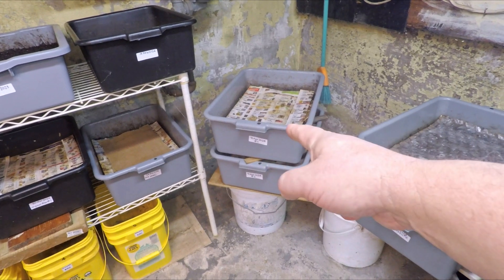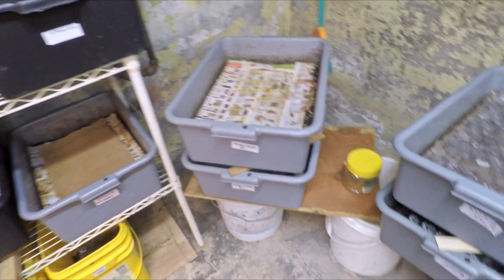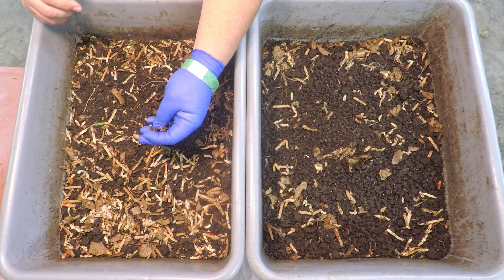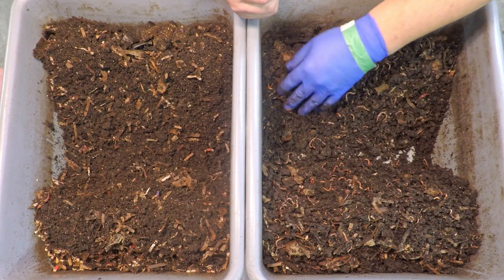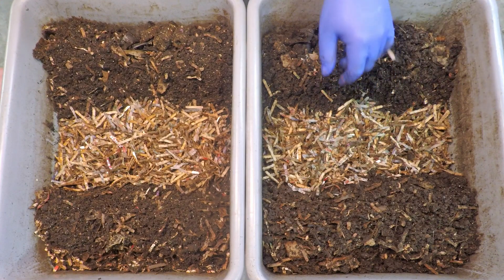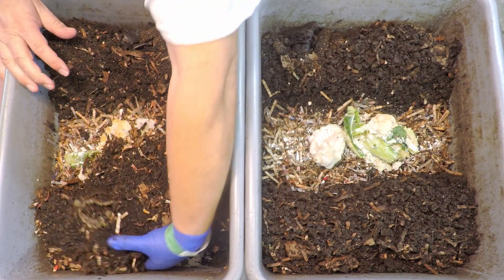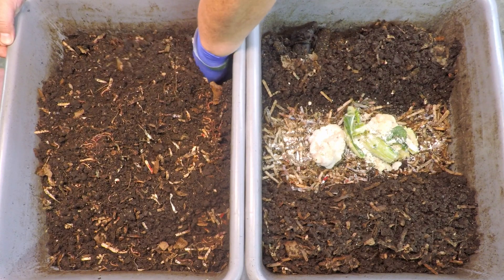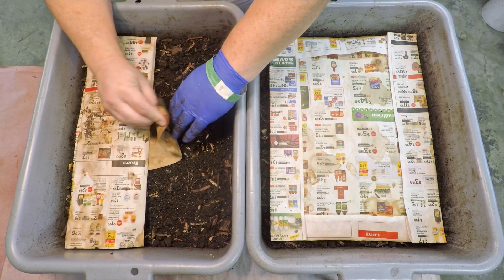Another worm exodus observed in 174-day red wiggler bins - vermicompost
Besides these two bins, there was a third system exhibiting the same issue with worms trying to leave their bins. Theories about the cause are contemplated - but in the end, it remains a mystery as to what the cause was

SEE-THROUGH COMPOST CONTAINERS (as seen in my time-lapse videos):
3 chamber acrylic; includes 3 thermometers

00:00  |  Intro
04:05  |  Examine feeding zones
09:15  |  Replenish bedding, food & grit
11:23  |  Aerate outer edges
14:50  |  Cover up & sign off